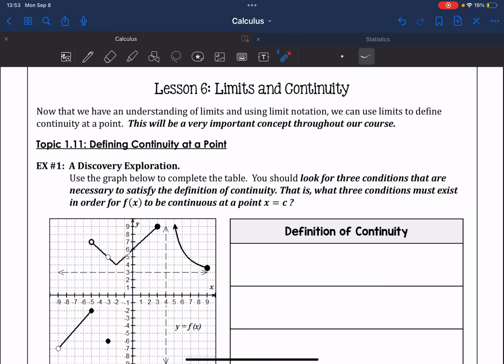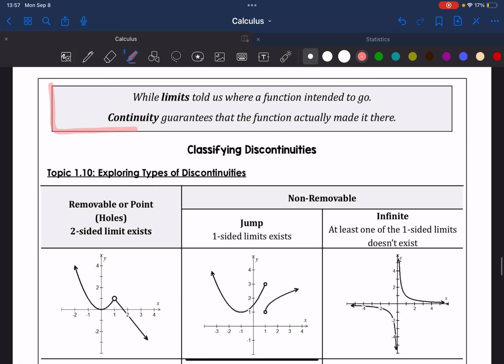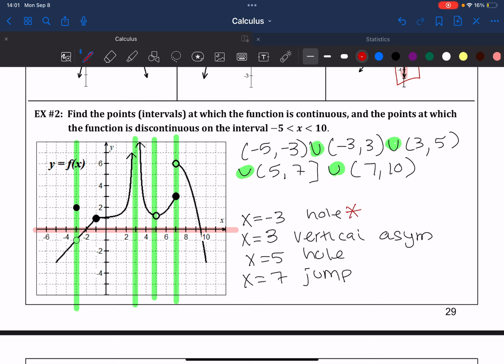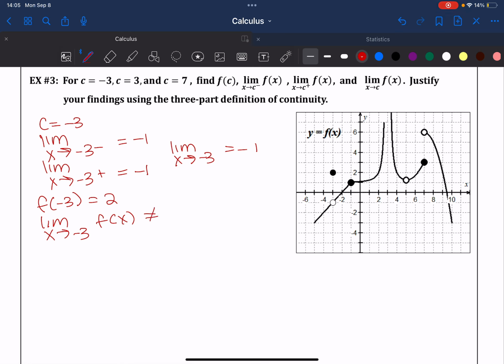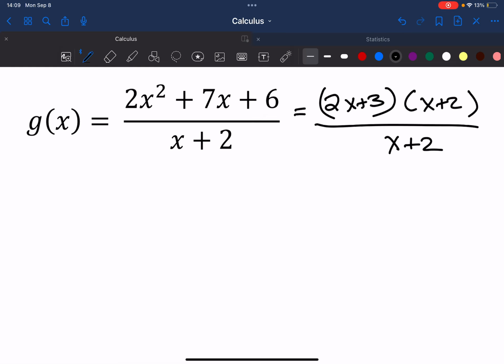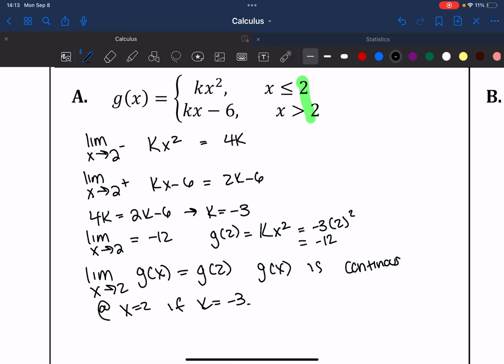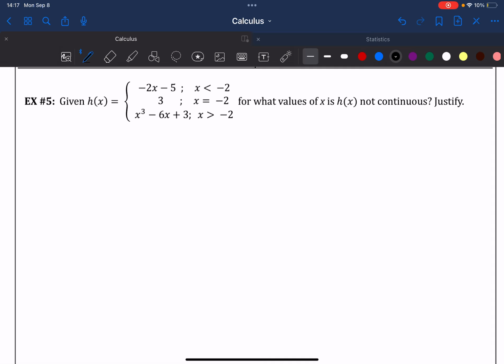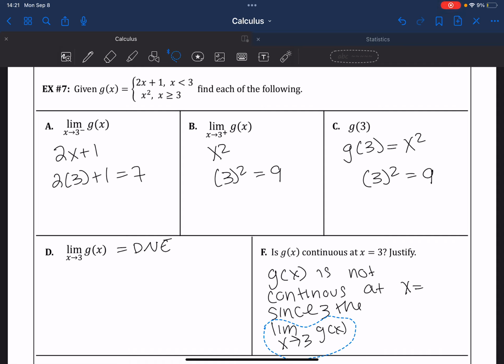Topic 1.6 AP/ Dual Calculus - Limits and Continuity